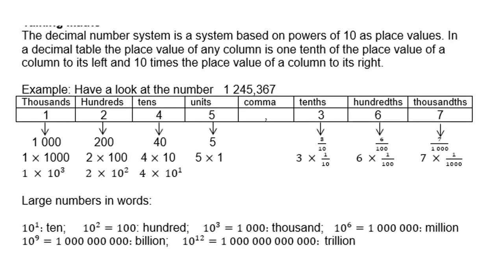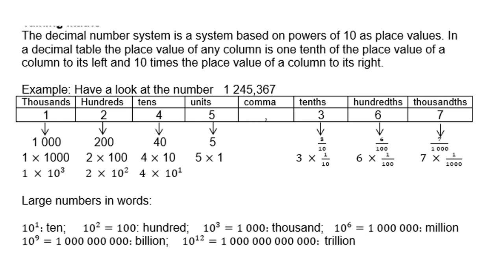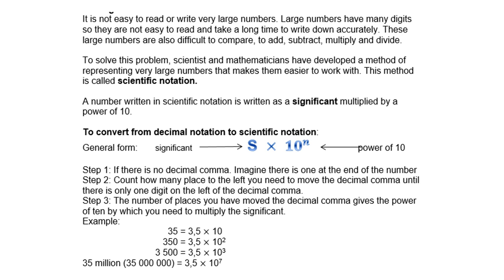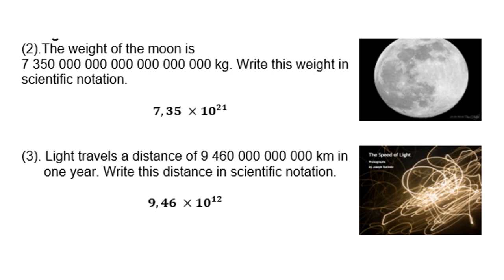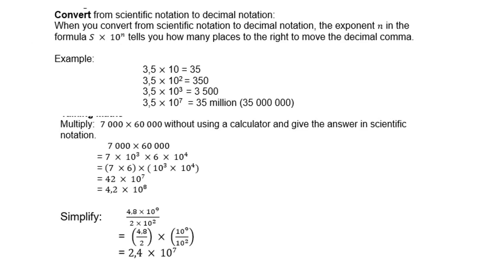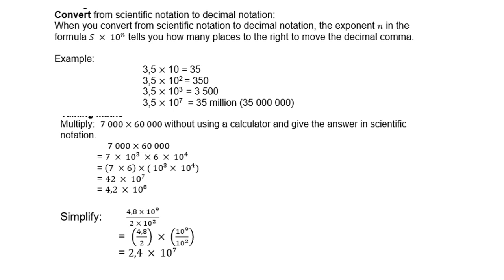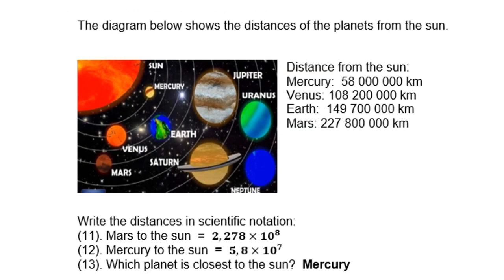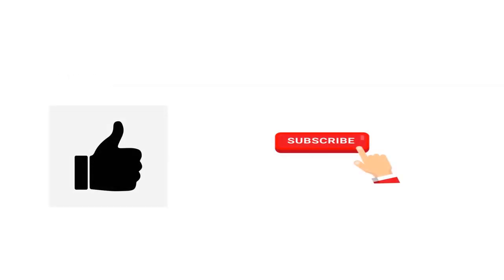Grade 8 Exponents Scientific notation